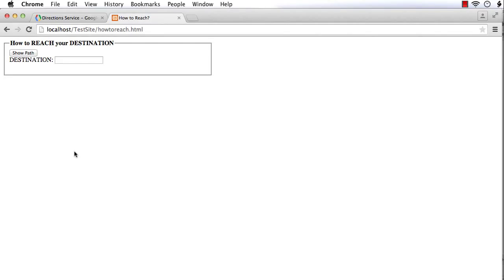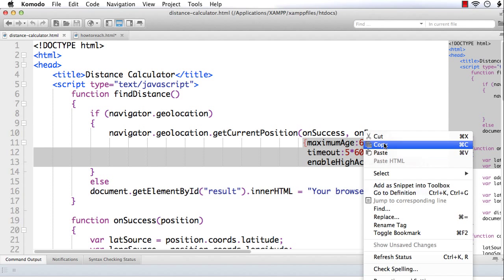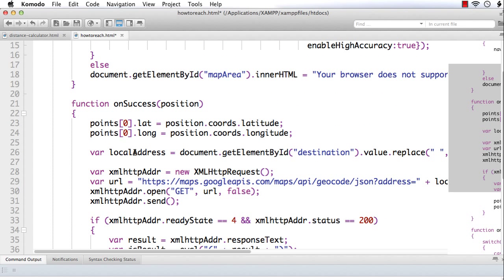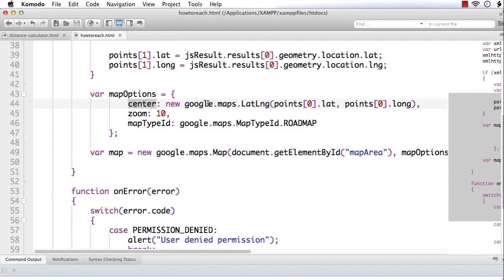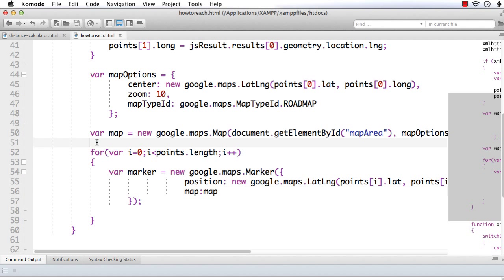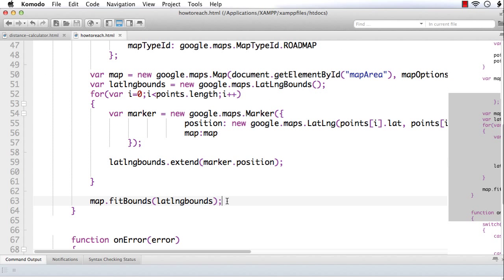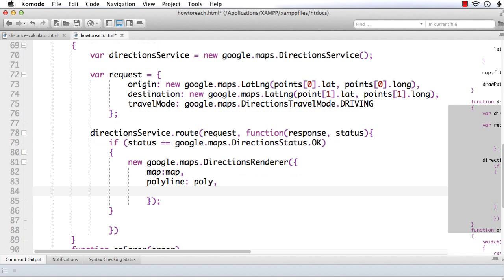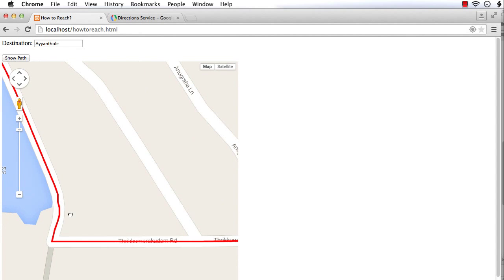How To Reach? A Unique Location-Aware Application Developed using HTML5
Learn to build location-aware applications for just $12!!

In this video, we develop a unique location-aware application named How To Reach. This application displays the path between your current location and the specified destination. In other words, this application helps you reach your destination by showing you the shortest path.

Do you want to track the location of your site's visitors, that is to identify from where your site gets traffic? Do you want to mark the location(s) of your local business in a map on your website? Do you want to develop location-aware or GPS applications? Do you want to learn HTML5 and JavaScript in depth? Then, just click the link below and enrol.